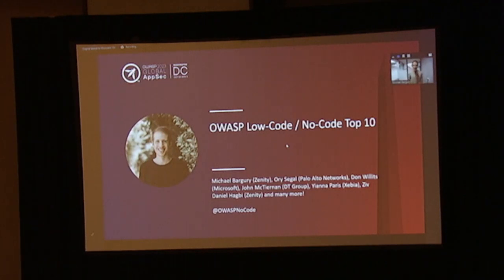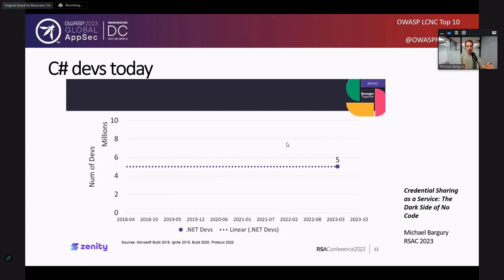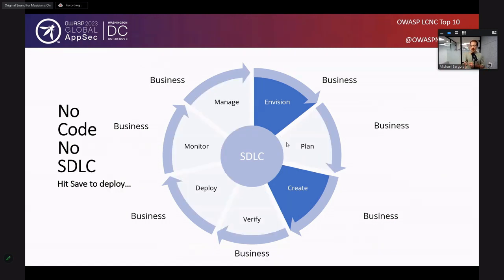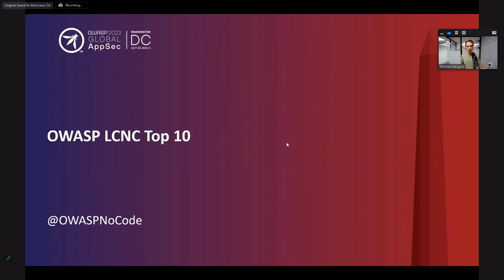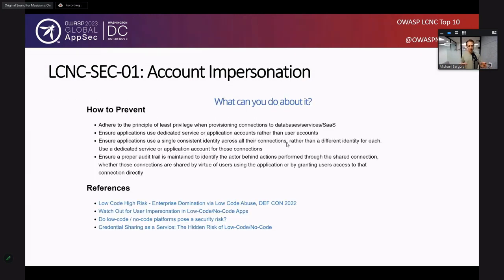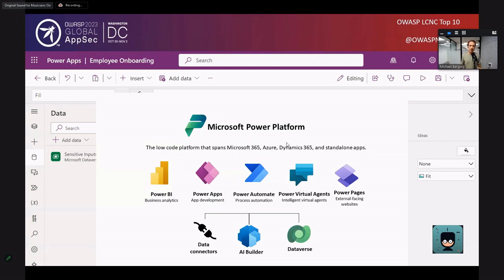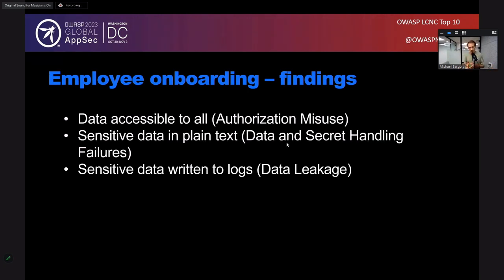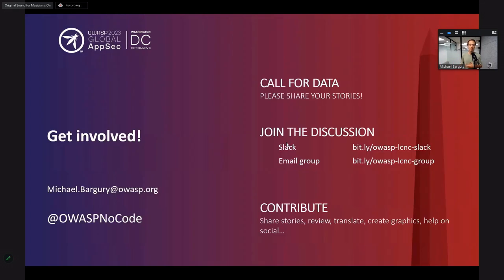OWASP Low-Code No-Code Top 10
Low-Code/No-Code development platforms provide a development environment used to create application software through a graphical user interface instead of traditional hand-coded computer programming. Such platforms reduce the amount of traditional hand-coding, enabling accelerated delivery of business applications.
As Low-Code/No-Code platforms proliferate and become widely used by organizations, there is a clear and immediate need to create awareness around security and privacy risks related to applications developed on such platforms.

The primary goal of the "OWASP Low-Code/No-Code Top 10" document is to provide assistance and education for organizations looking to adopt and develop Low-Code/No-Code applications. The guide provides information about what the most prominent security risks are for such applications, the challenges involved, and how to overcome them.

Michael Bargury
Zenity
Co-Founder and CTO

Michael Bargury is a security researcher passionate about all things related to cloud, SaaS and low-code security, and spends his time finding ways they could go wrong. He is the Co-Founder and CTO of Zenity, where he helps companies secure their low-code/no-code apps. In the past, he headed security product efforts at Azure focused on IoT, APIs and IaC. He also leads the OWASP low-code security project and writes about it on DarkReading. Michael is a regular speaker at BlackHat, RSAC, OWASP, BSides and DEFCON.